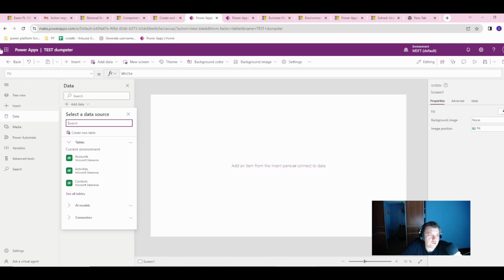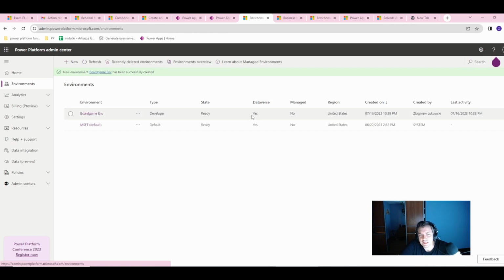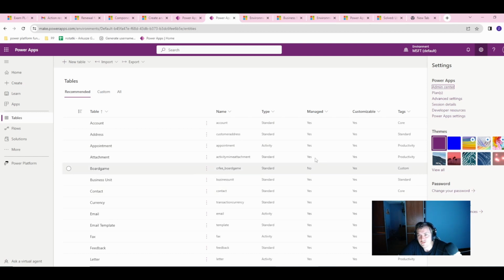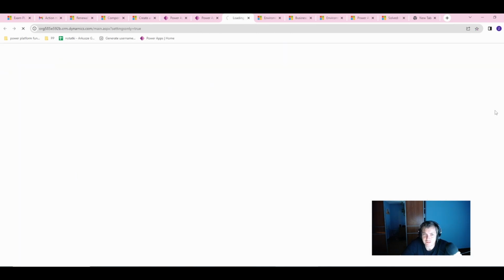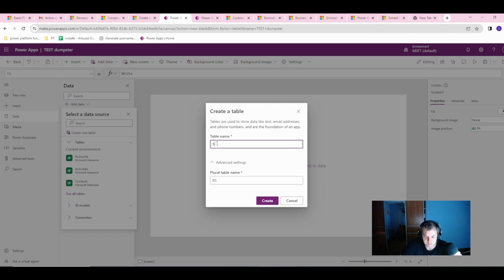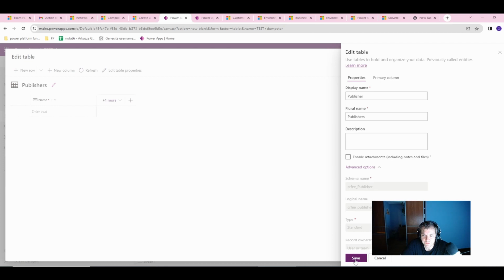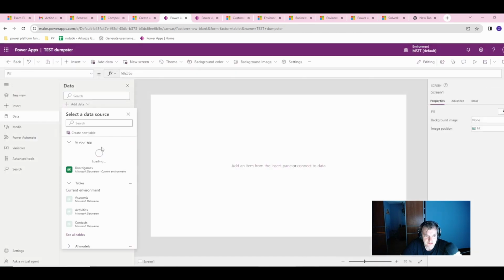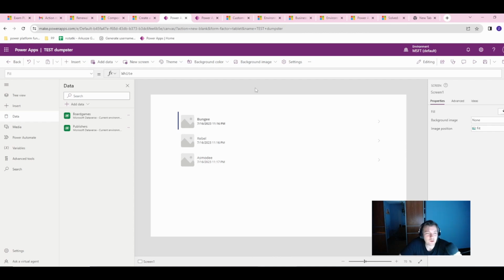Create Dataverse Table inside Power Apps #43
In today's episode, we'll look at how to create a data table directly inside Power Apps without going back and forth to Power Platform. We'll also talk about known errors and problems with creating tables inside - security considerations, dataverse existence, nasty bugs with greyed-out "create new table" button, etc, I'll hope it will be helpful on your Power Apps journeys!